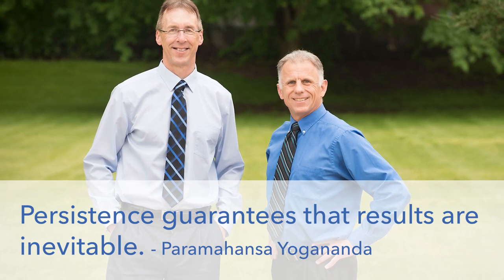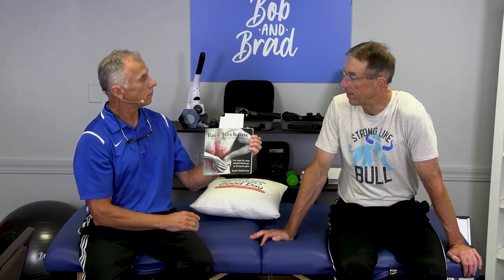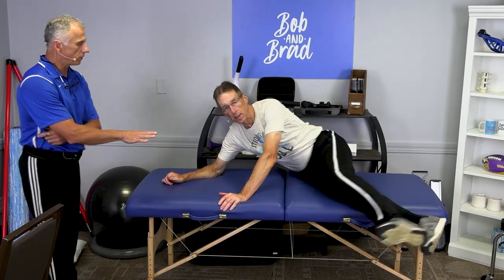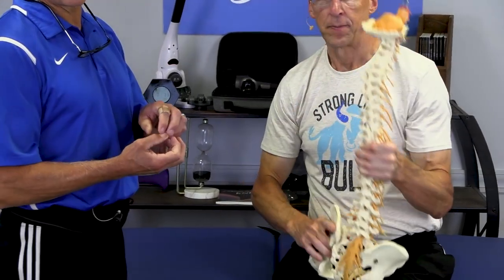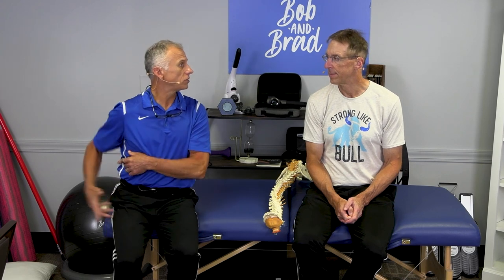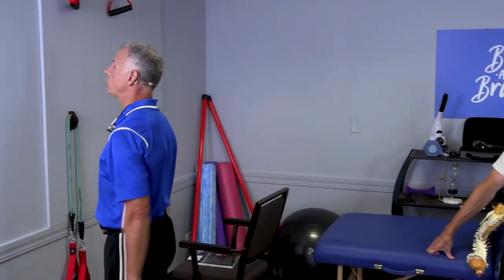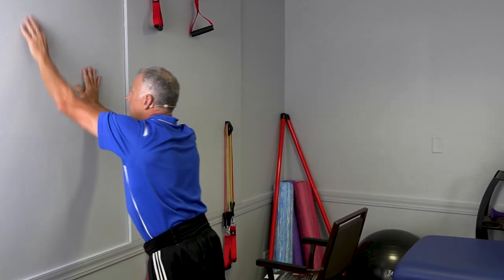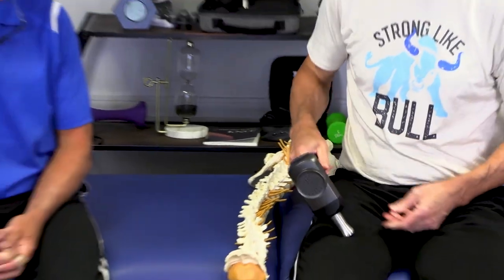Stop Sciatica with Dr. Stuart McGill’s “Modified Walking” Program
Bob and Brad discuss how to stop sciatica with a modified walking program created by Dr. Stuart McGill.

Video Chapters:
0:00 Intro
0:18 Dr. Stuart Mcgill
1:55The Walking Program
5:49 Spinal Decompression
8:16 Walking For Back Pain
9:41 Giveaway

We are giving away a Bob and Brad X6 Massage Gun!

Pain Management:
US:

AU:
C2 Massage Gun
Q2 Mini Massage Gun